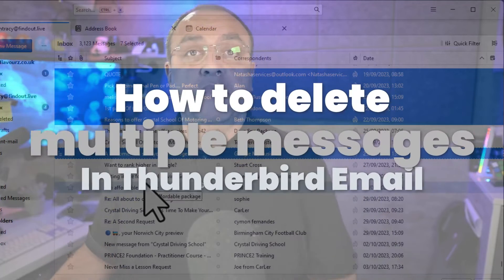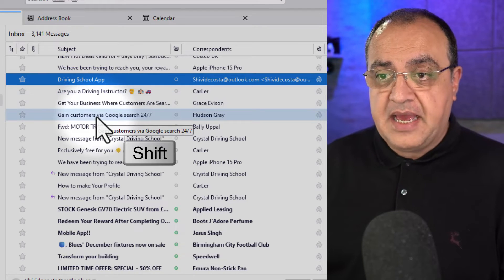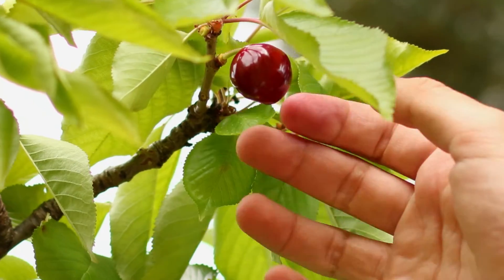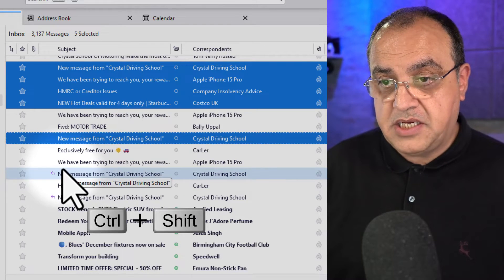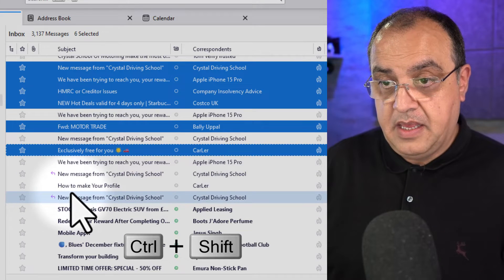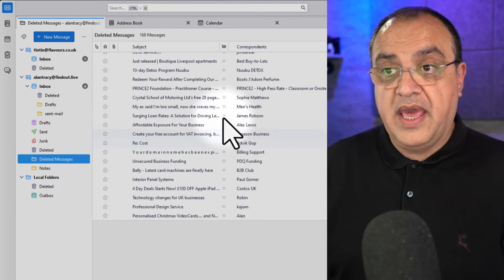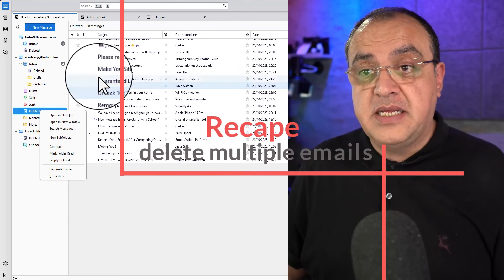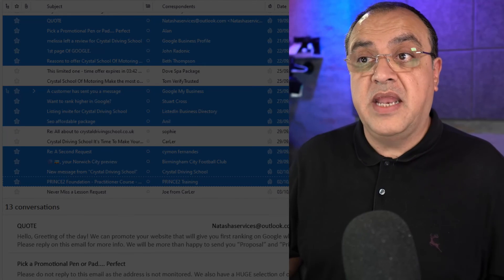How to delete multiple messages in Thunderbird Email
How to delete multiple emails at once in Thunderbird
Deleting emails one by one in Thunderbird can be tedious. Luckily, Thunderbird allows you to delete multiple messages at once. Here is a simple tutorial on how to delete multiple emails in Thunderbird:

First, select all the messages you want to delete by holding down the Ctrl key and left-clicking on each message. Or you can click on the first message, hold down the Shift key, and click the last message to select a range. The selected messages will be highlighted.

Next, right click on any of the highlighted messages. In the context menu that pops up, click "Delete".

A dialog box will appear asking you to confirm deleting the selected messages. Click "Delete" and all the selected messages will be deleted.

You can also click the "Edit" menu at the top and select "Delete" to delete any messages you have selected without right-clicking.